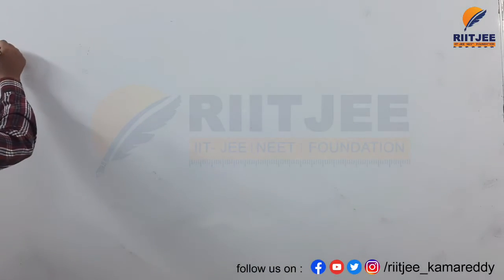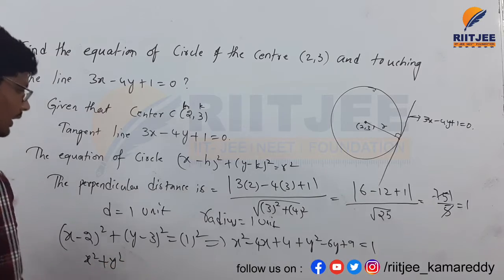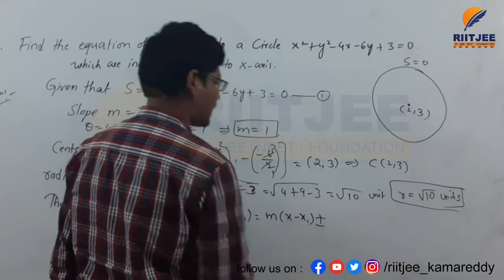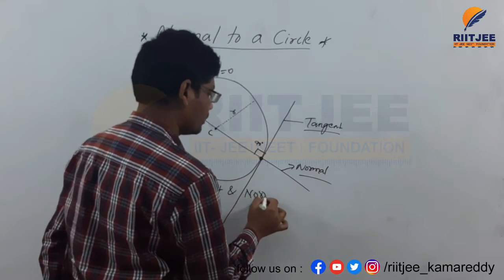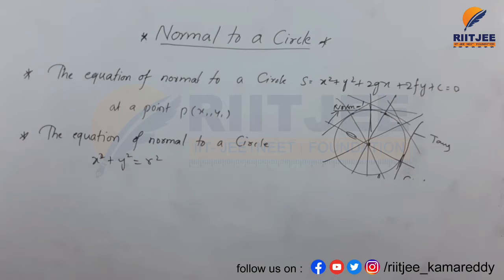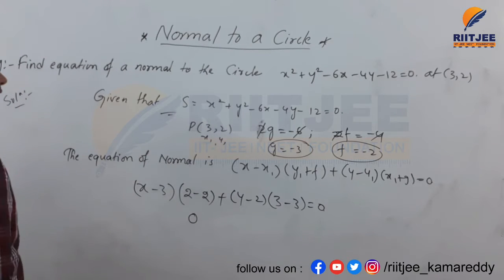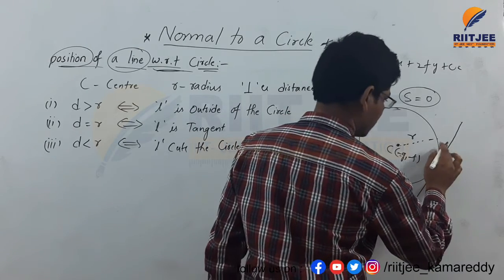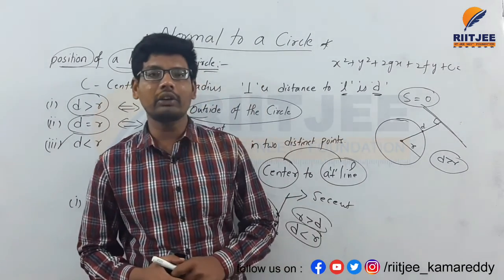Circles || 2ndYear || DAY-08